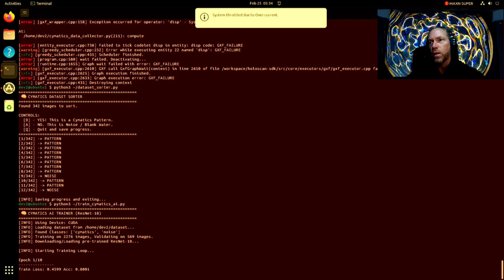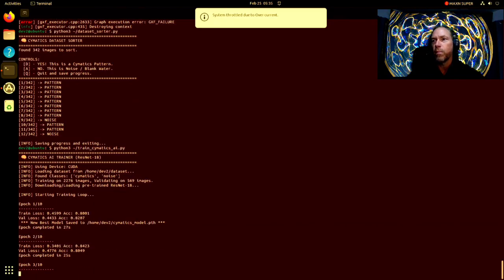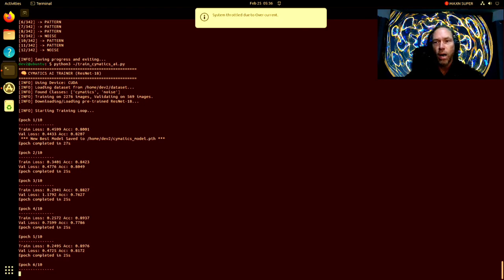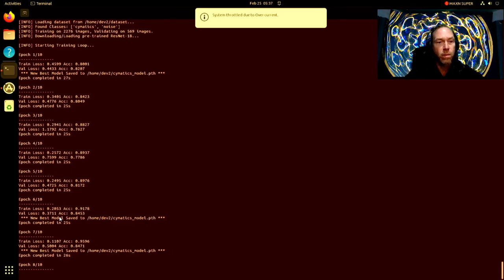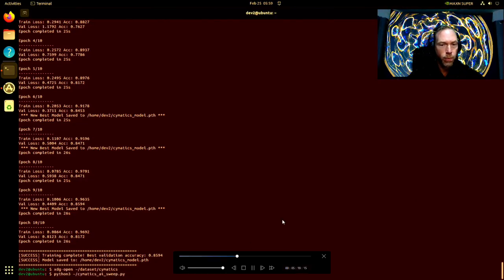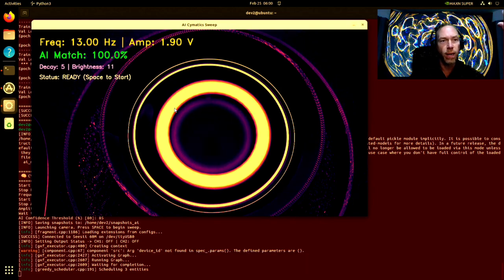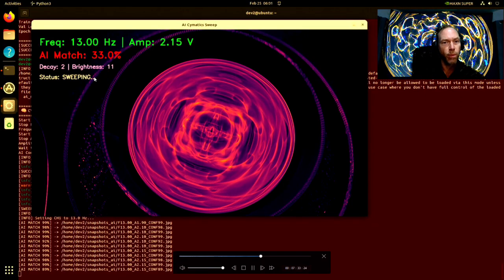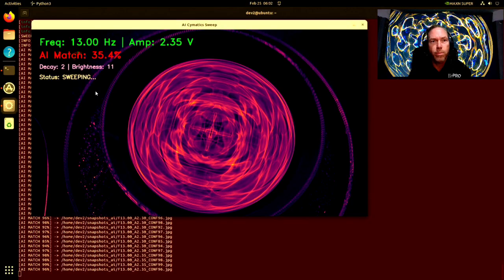Cymatics AI teaching demo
My first time running the ResNet-18 teaching algorithm